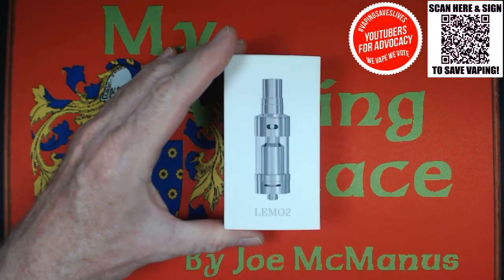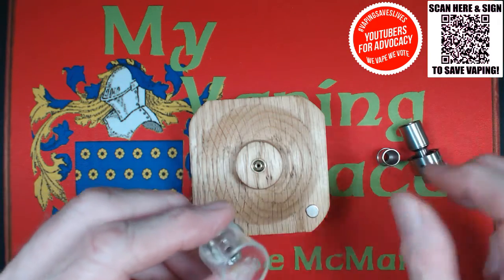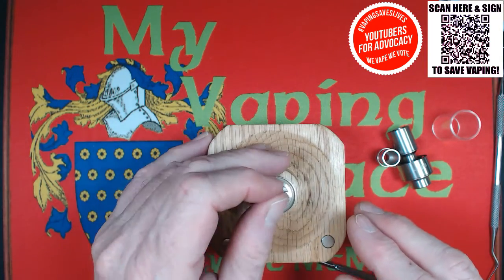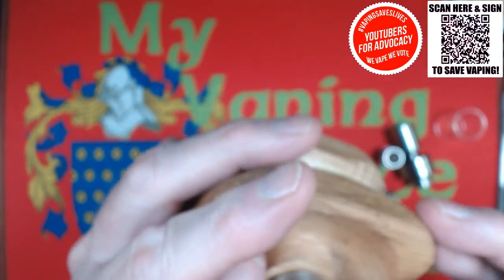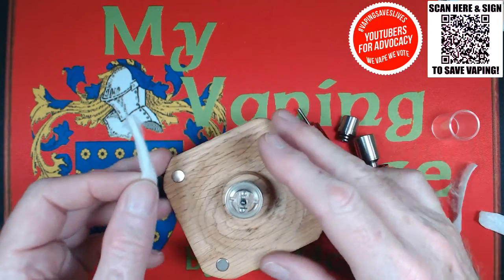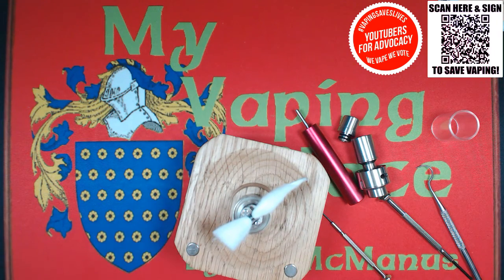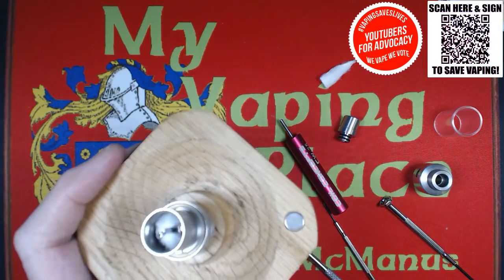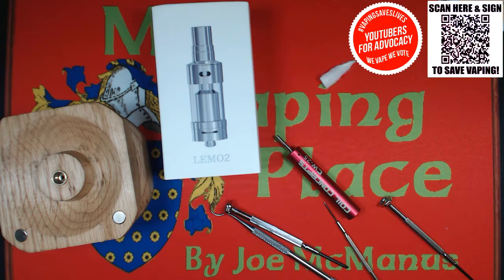The MVP 100 Subscriber Giveaway Special (CLOSED)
Hey everybody, thanks for stopping by,

OK, Here it is, the Video everyone has been waiting for the drawing of the winner of the name of the winner of my 100 subscriber giveaway,

No, I'm not going to tell you who won here, you have to watch the video!

Take care and may the wind be ever at your back,

Joe M.

Copyright Info:
Intro Music from:

Crowd noise and fireworks SFx were derived through editing various components from the YouTube Sound Library